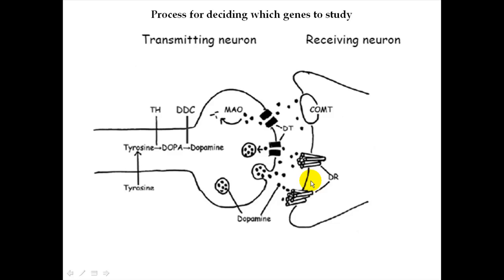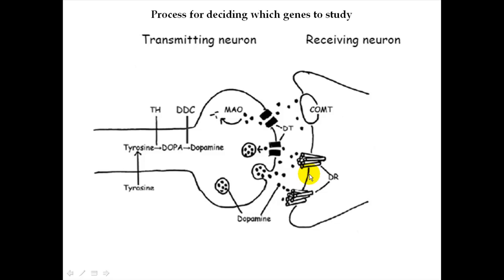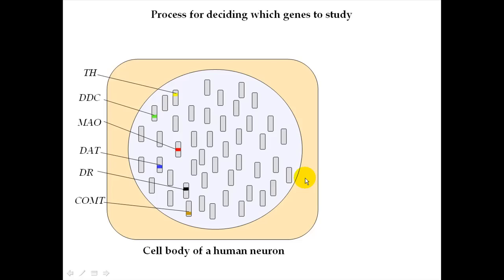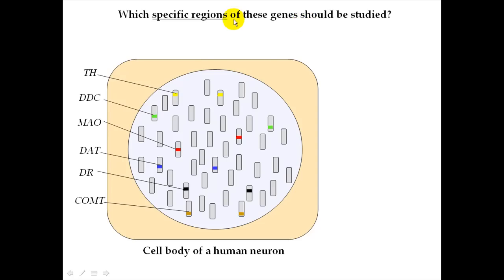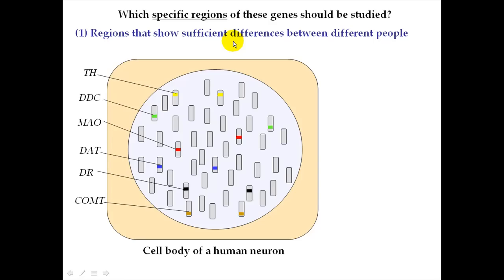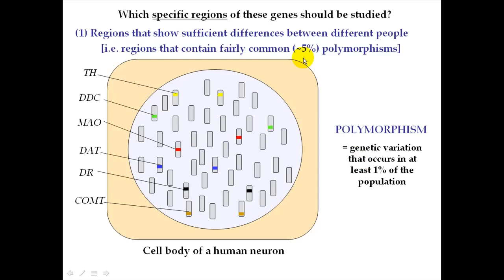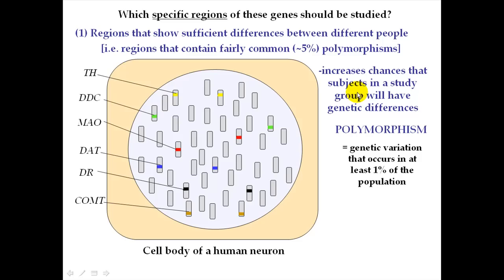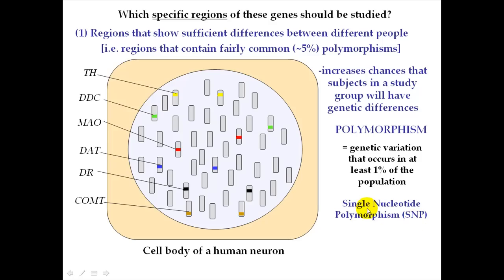Choosing Candidate Genes Pt 1